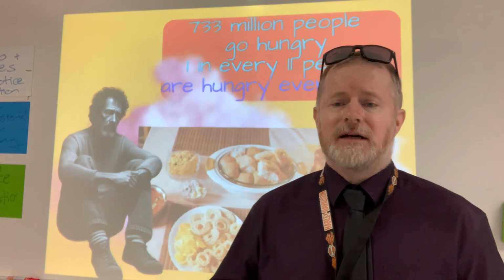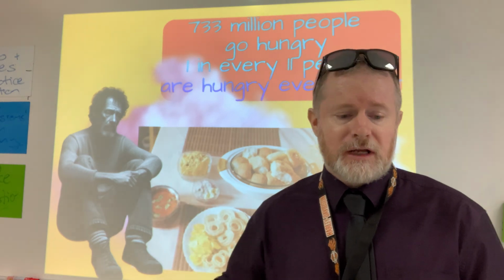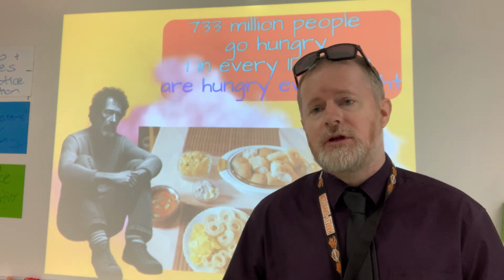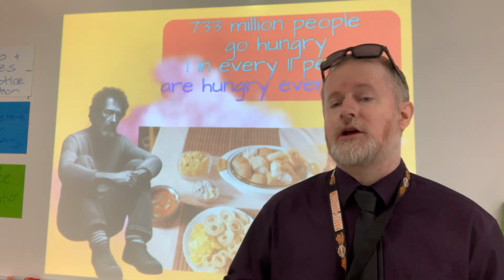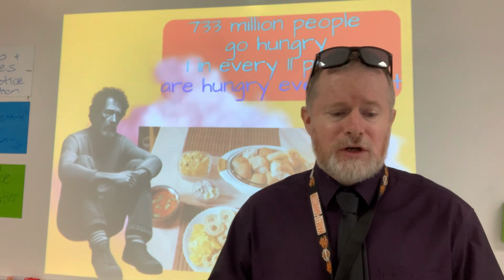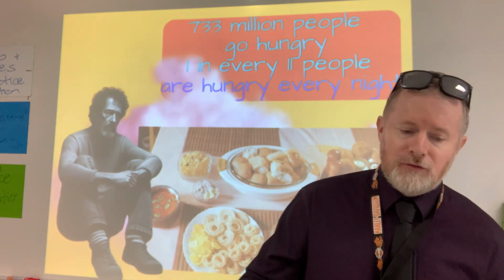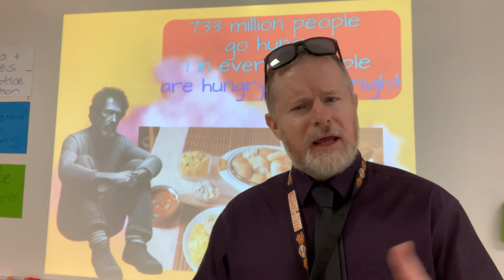Market Failure Explained: Why Markets Don't Always Work?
In this video, we delve into the concept of market failure, exploring the reasons why markets don't always work as expected. Understanding microeconomics is crucial in recognizing the imperfections in the market system, where supply and demand do not always equilibrium. We examine the principles of econ explained, including elasticity, particularly price elasticity, and how it affects consumer choice. The supply curve and the concept of utility play significant roles in marginal analysis, influencing rational choice and decision-making. Moreover, we discuss the fundamental principles of opportunity cost and scarcity, which are essential in understanding the limitations of market mechanisms. By analyzing these concepts, we can better comprehend the instances where markets fail to allocate resources efficiently, leading to suboptimal outcomes. This video aims to provide a comprehensive explanation of market failure, using real-world examples to illustrate the concepts of microeconomics, making it an excellent resource for those looking to grasp the intricacies of econ explained.